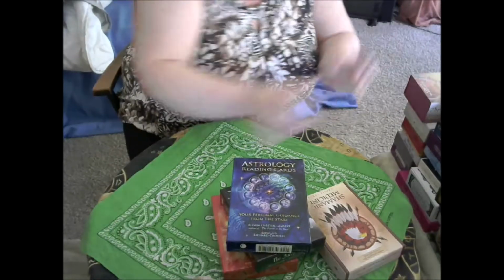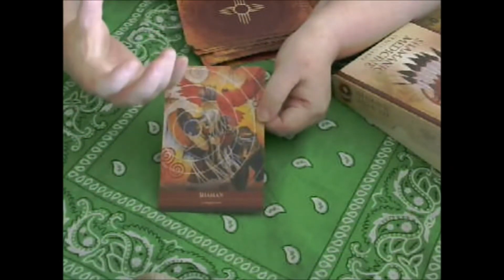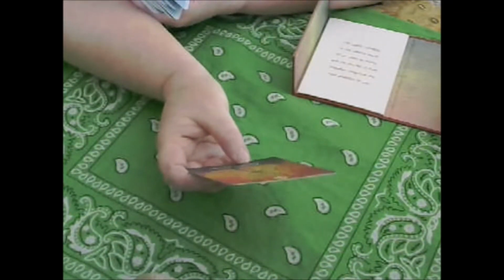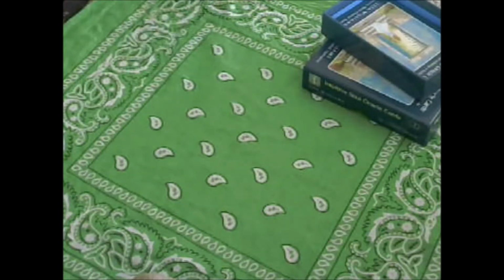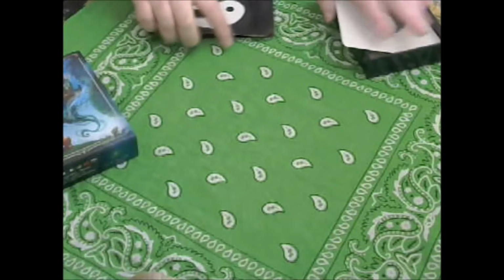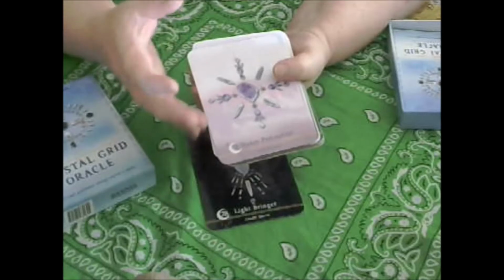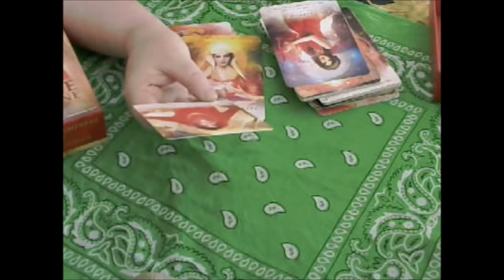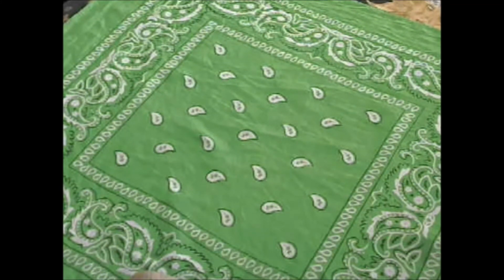Working with Oracle decks Part One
Today we begin the task of exploring Oracle decks,
How I begin working with an Oracle deck..
There are so many different types of Oracle decks that work in different ways ..
It is important to find what works for you...